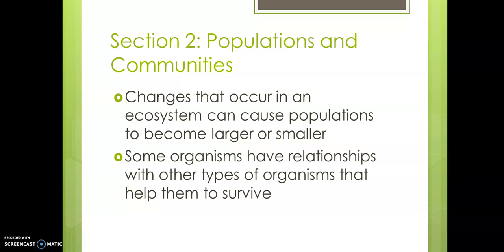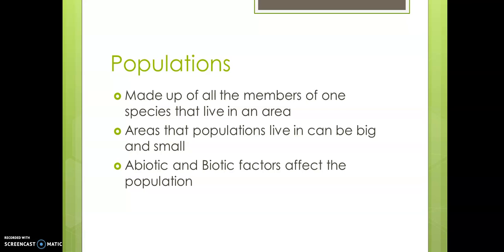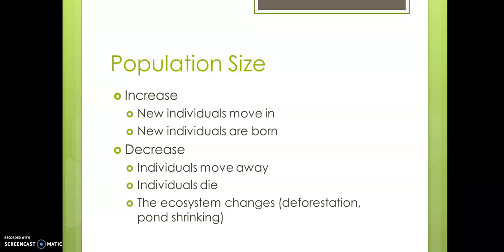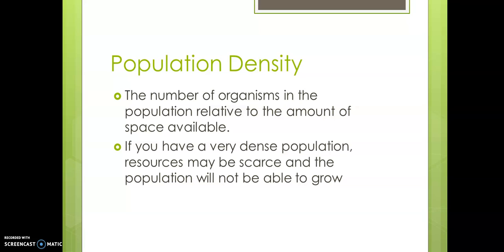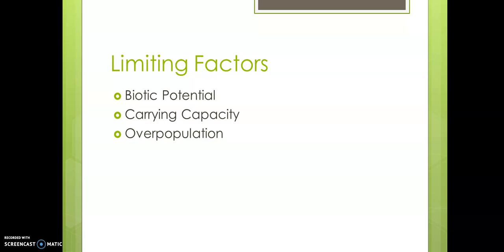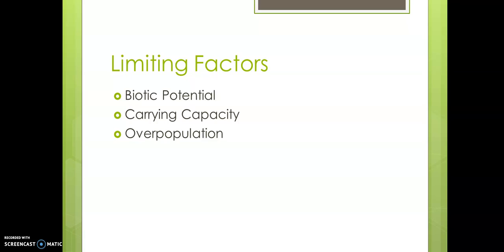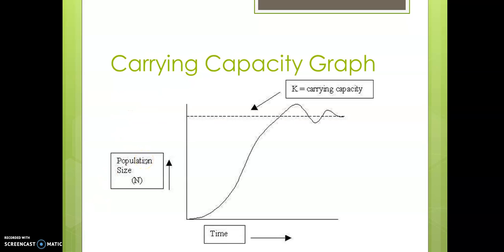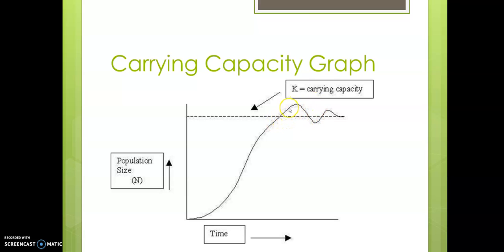Monday, May 4th: Populations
Open up to pg. 316!